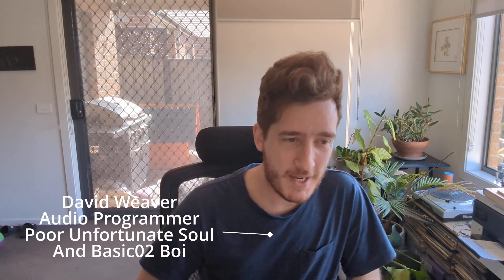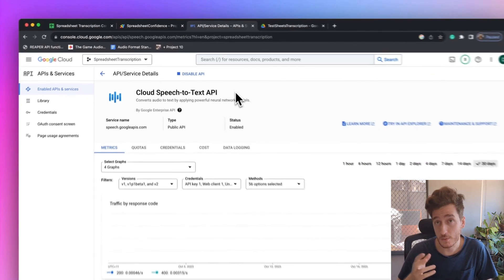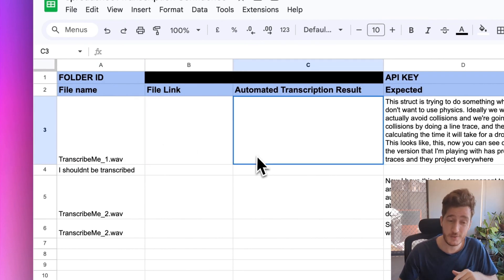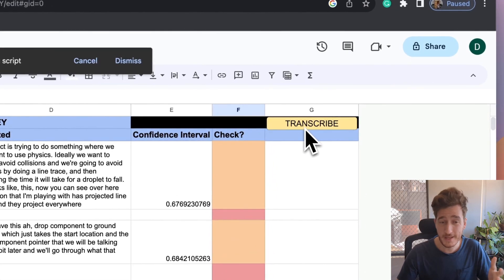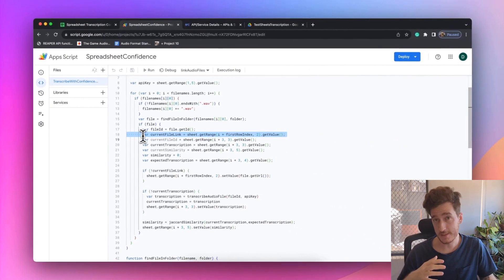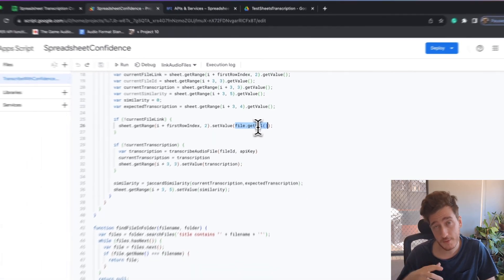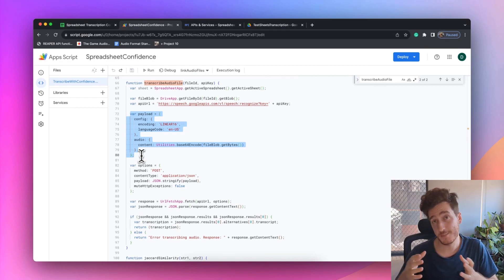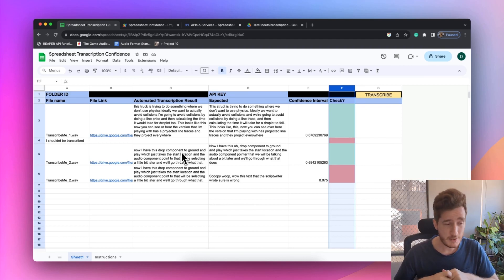Transcribe Audio in Google Sheets!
Connect your google drive and sheets together, provide links to external parties, prepare for transcription, translation, or check that the audio files say what you expect them to say!

Purchase the script from the video on my website!

Use this method to connect Google Sheets with Google Drive to automatically provide links with just a filename, and use Apps Script to provide some functionality when error checking.

1. Load your audio files into Google drive

2. Create a google sheet alongside this example

3. Create a new AppsScript with Extensions -- Apps Script

4. Add the apps script code, and the HTML file (if you want to use the audio player

5. Get the link to your audio drive directory to place into the YELLOW cell

6. Create a Google Cloud Project and set up your Billing

7. Add the Speech to Text API

8. Get the API key into the GREEN API key cell

9. Add file names you want transcribed from within that directory (you don’t need to add the links!)

10. Click the transcribe button!

The script will add links to each of the files separately, get you a transcription for them (if there isn’t already something in the cell) and get you a confidence value for what you EXPECTED would be there.